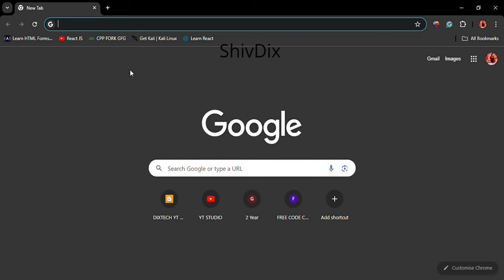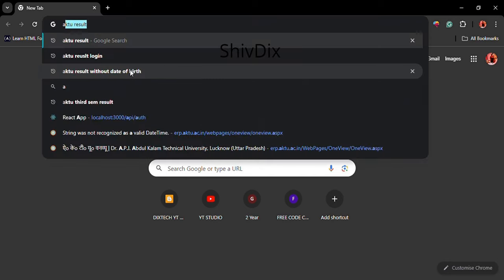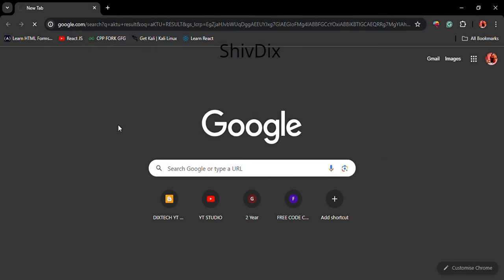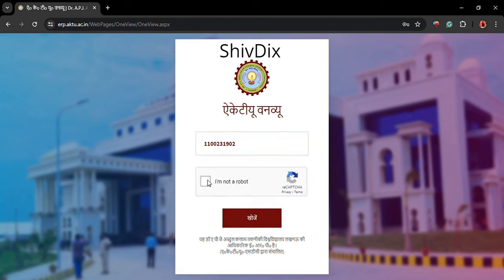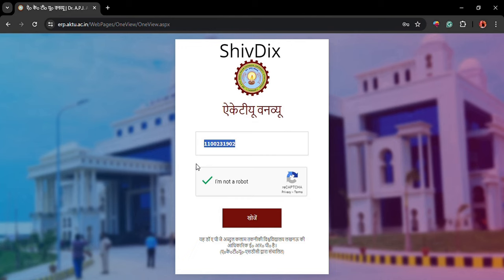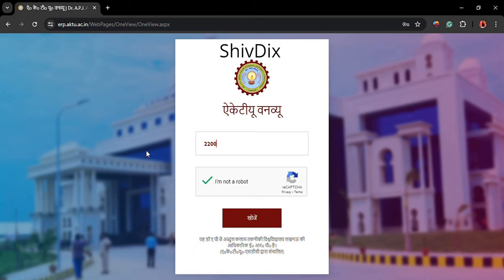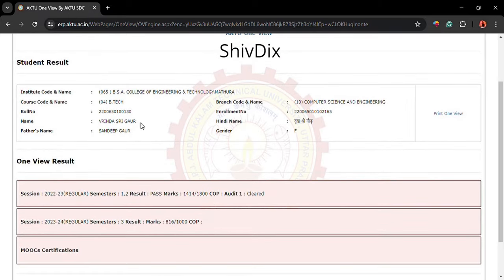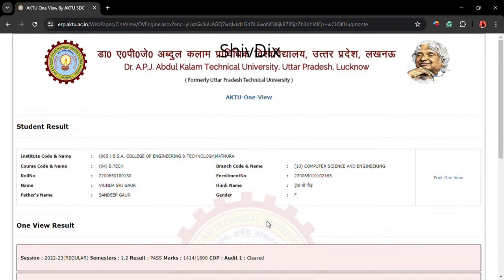AKTU RESULT WITHOUT DOB or Date of Birth | AKTU result with only roll number no DOB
resultwithout date of birth how to view anyone's result without roll number aktu
how to view aktu result